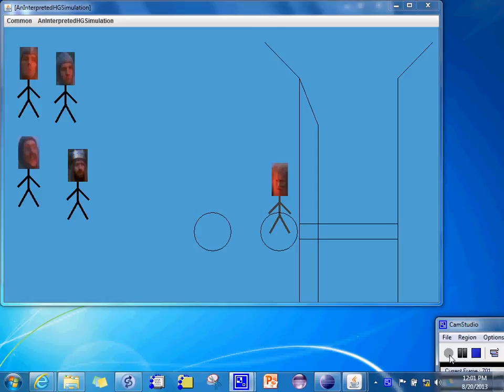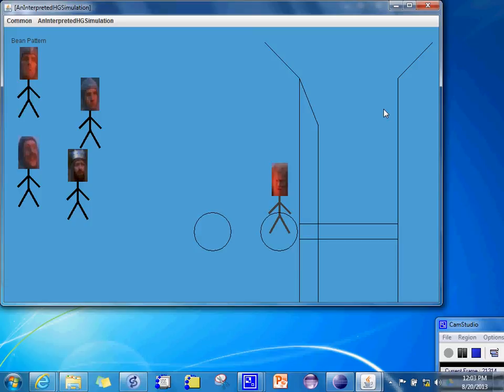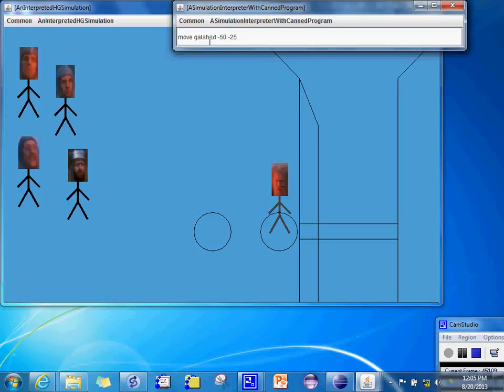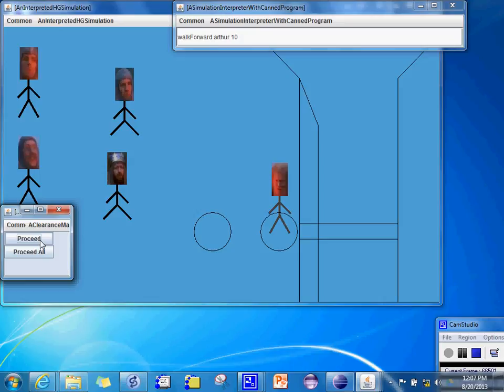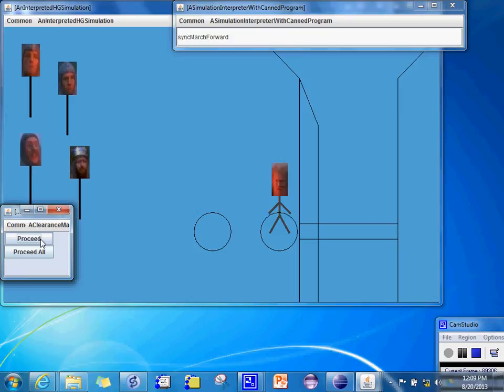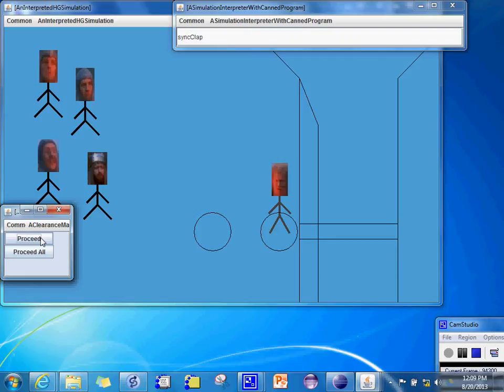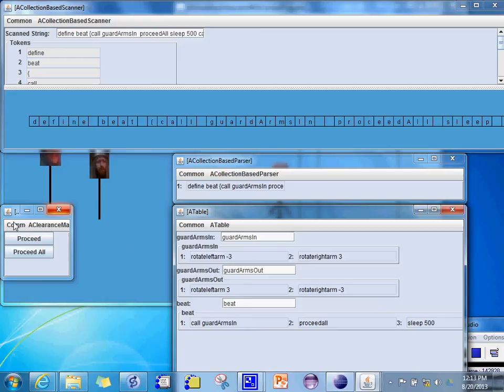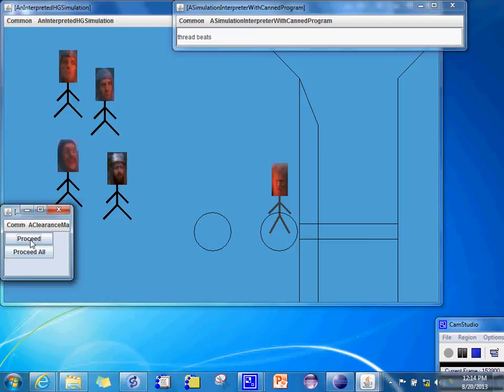Holy Grail Bridge Scene Demo - First Day of Class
The comp 401 project demo I showed the first day of class - Aug 20th, 2013.  On the second day, a shorter version of this was shown along with additional aspects